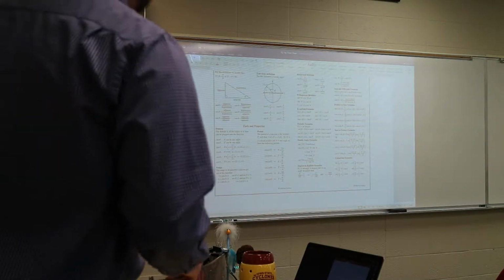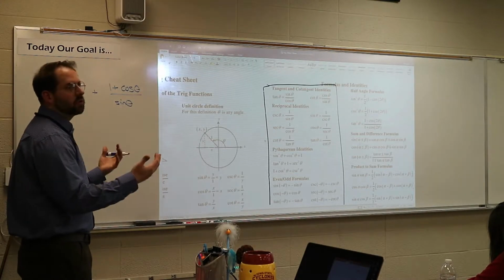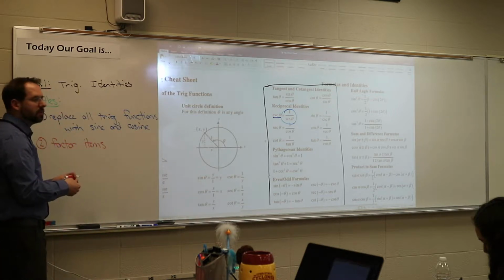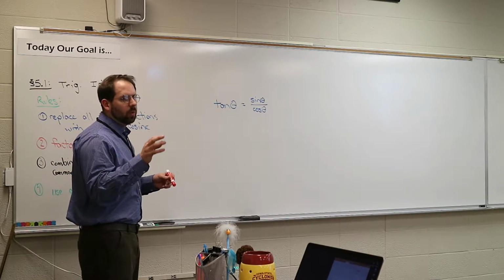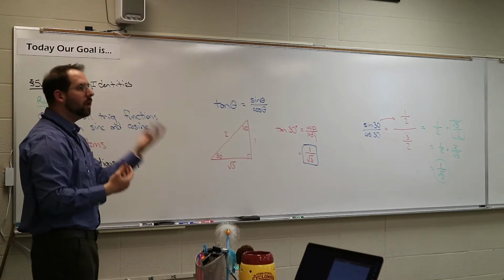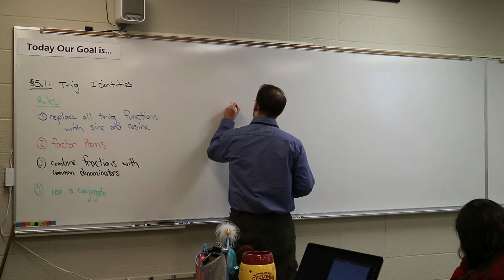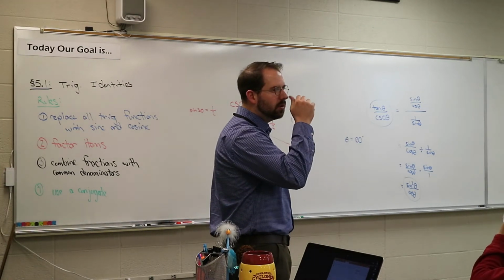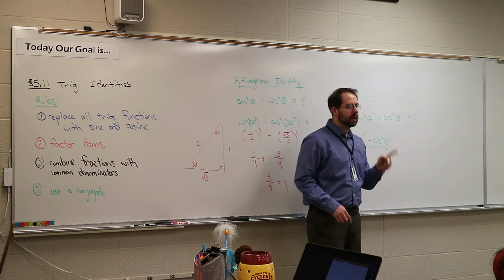PreCalculus Section 5.1: Intro to Trigonometric Identities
Section 5.1: Intro to Trigonometric Identities
-notes